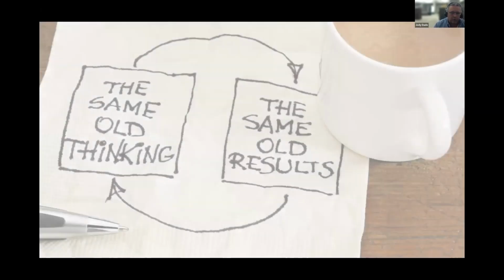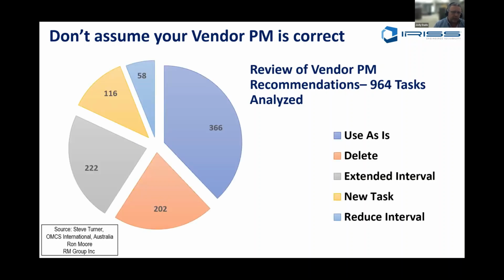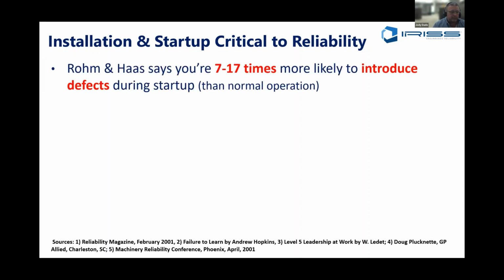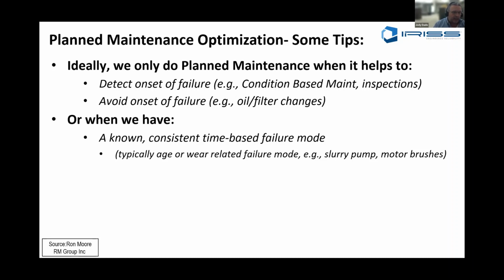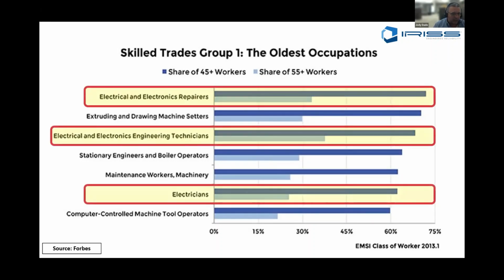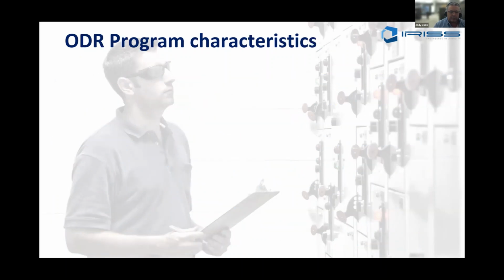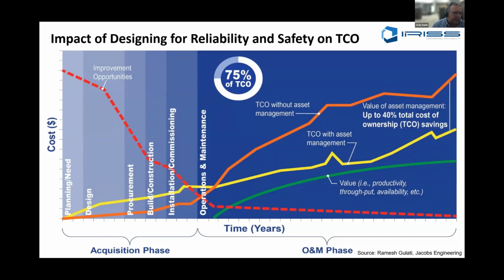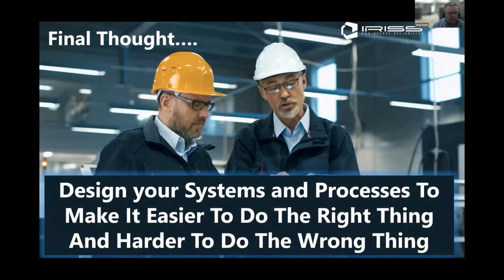Improving Your Maintenance Program Through Operator-Driven Reliability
Jody Dado, Business Development Manager - Northwest US & Canada, IRISS Group, presenting at the "Electrical Power Reliability" Live Online Electricity Today T&D Magazine Forum on January 31, 2023